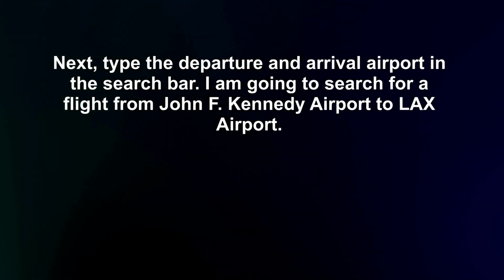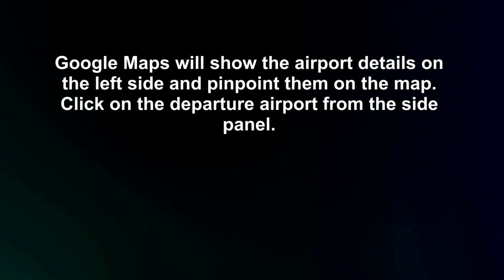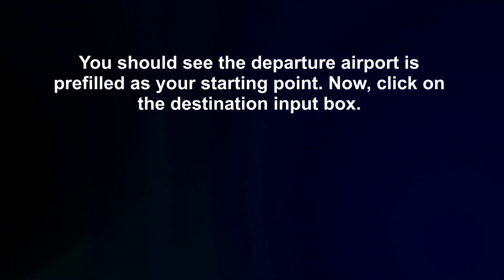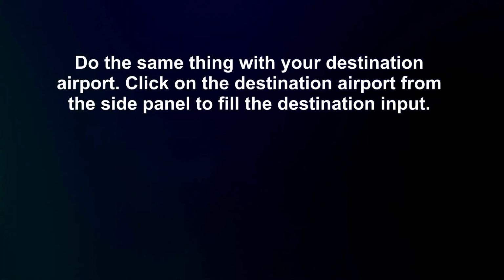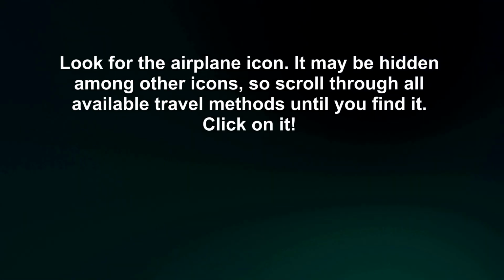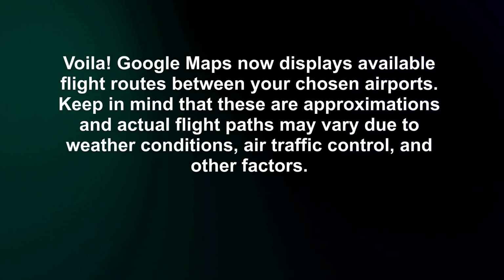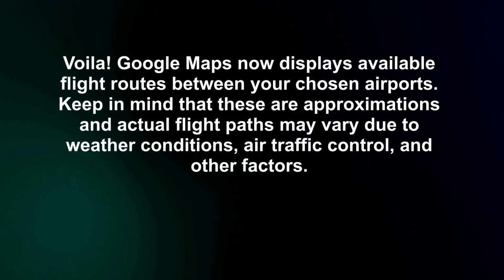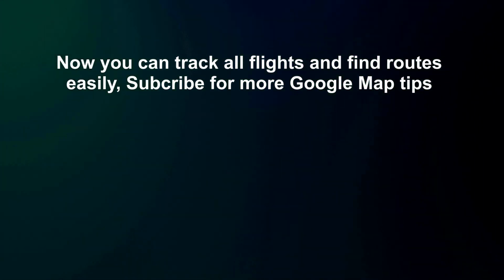How To See Flight Routes On Google Maps - NEW! Step by Step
How To See Flight Routes On Google Maps demonstrates how to visualize airline paths on the digital mapping service, allowing you to explore potential travel options, understand flight connections, and gain a better understanding of air travel logistics.

00:00 Intro
00:11 Open Google Maps
00:18 Search Airport
00:25 Find Directions
00:33 Destination Input
00:39 Airplane Icon
00:46 Flight Routes
00:54 Explore Departure Times